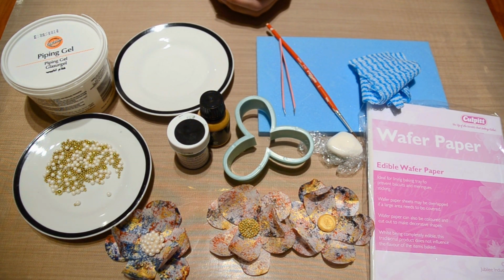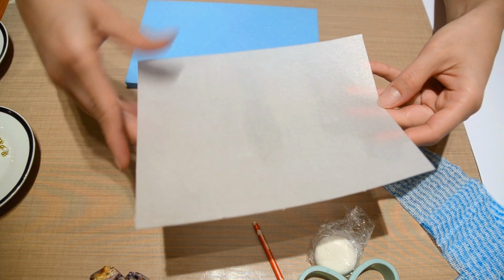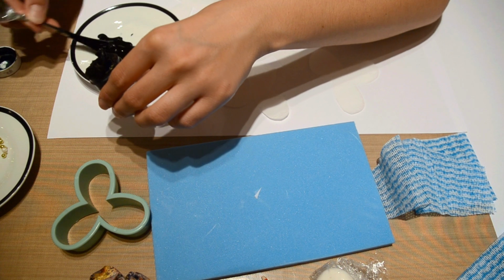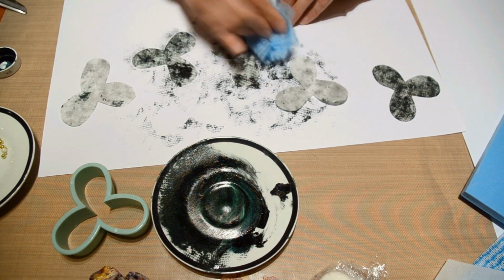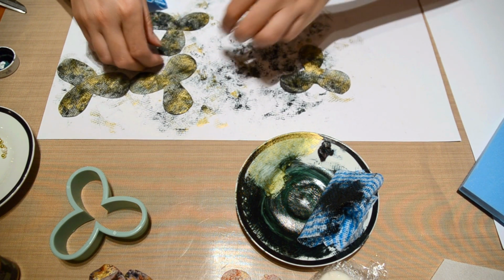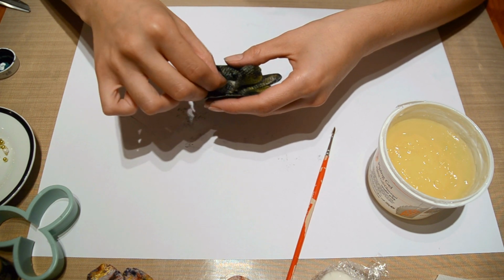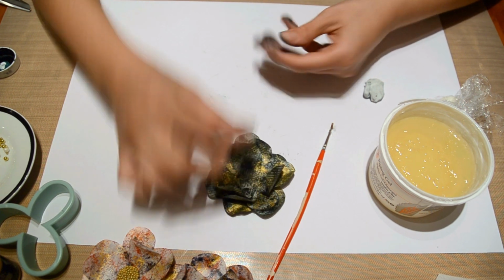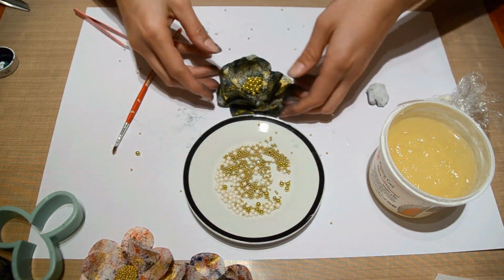Marianna's Painted Wafer Paper Flowers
Learn how to create stunning edible painted wafer paper flowers, to adorn your cakes, cupcakes and cake pops with.